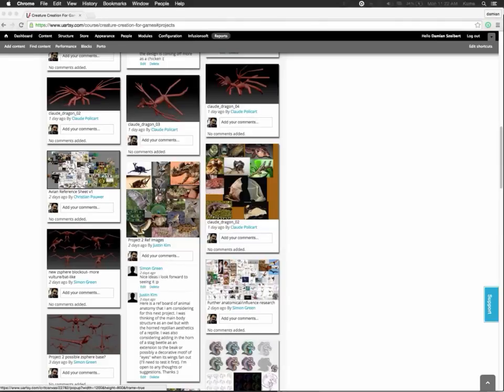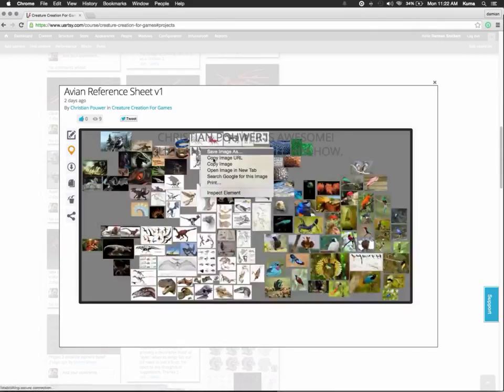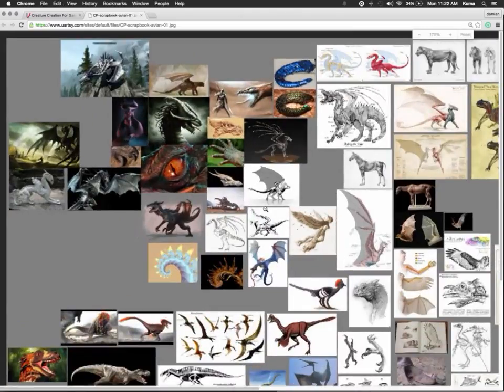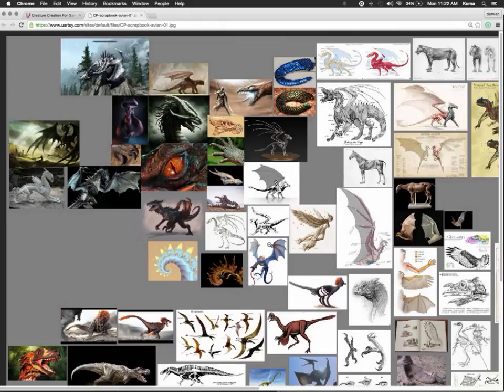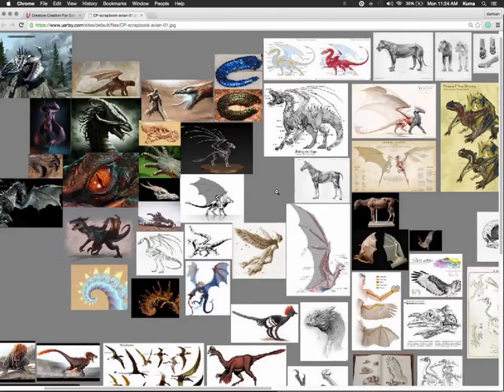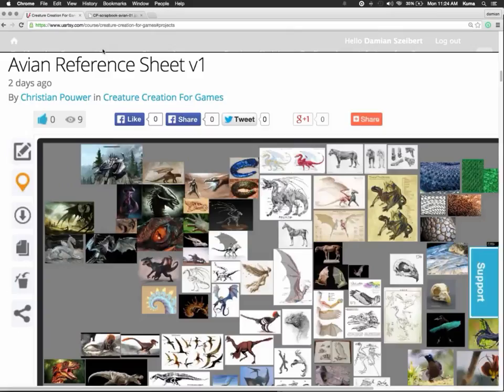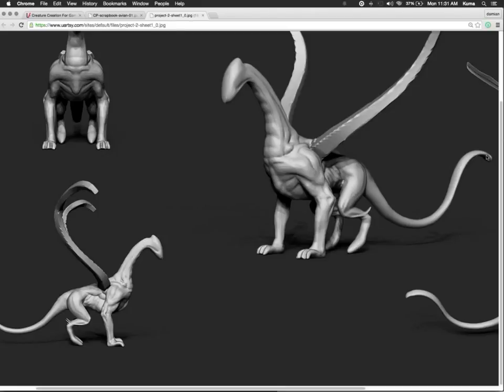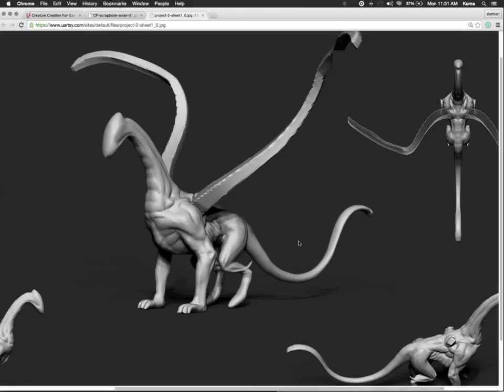16 Critique Christian